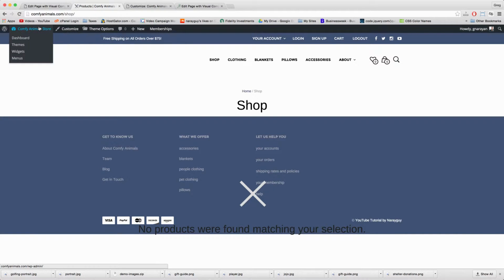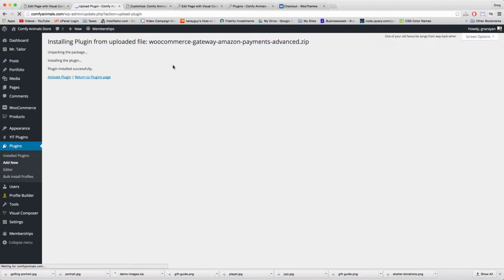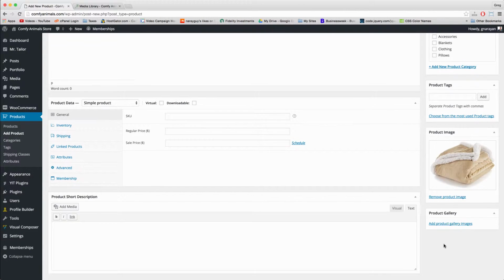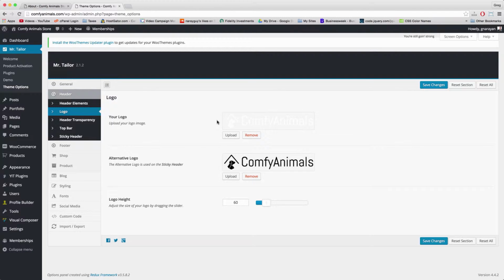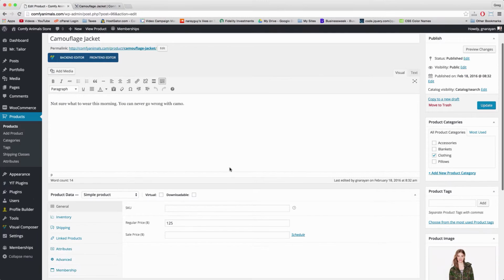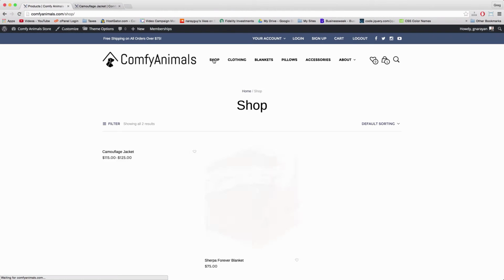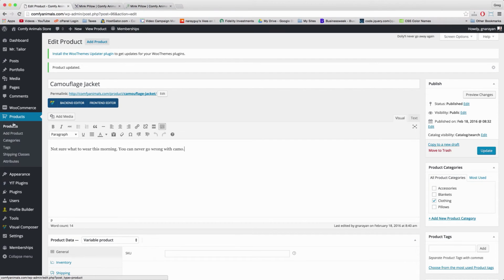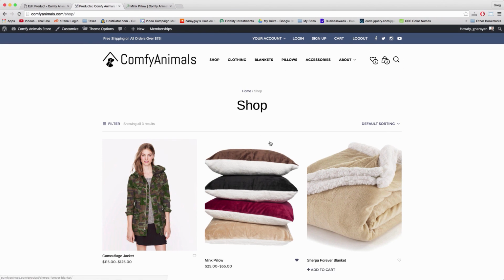13) Create the Shop Page - 2016